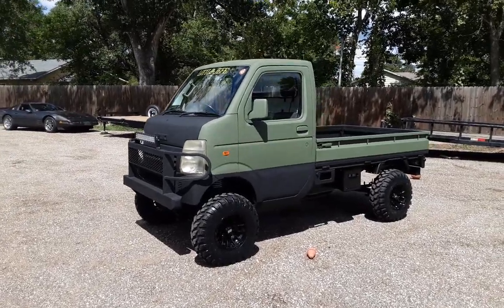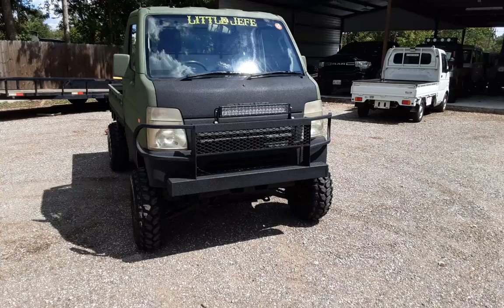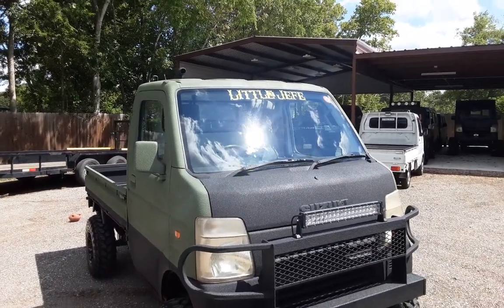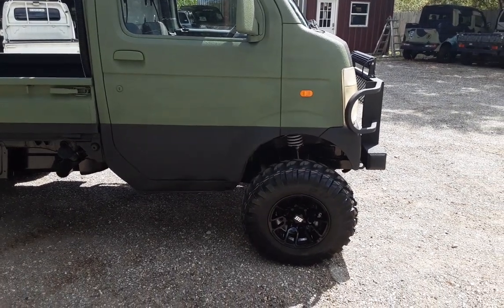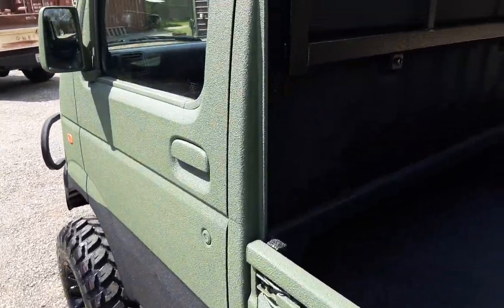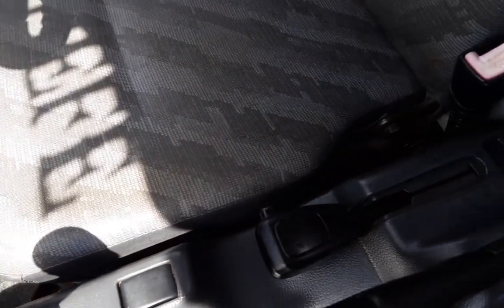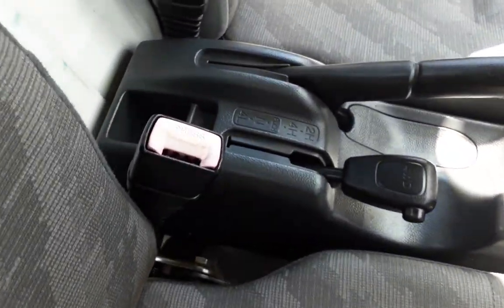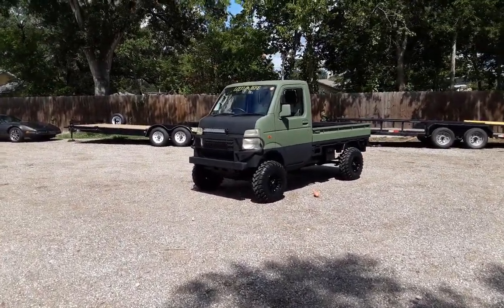"Little Jefe" @ MudBugMiniTrucks.Com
DA63T with some kool features..